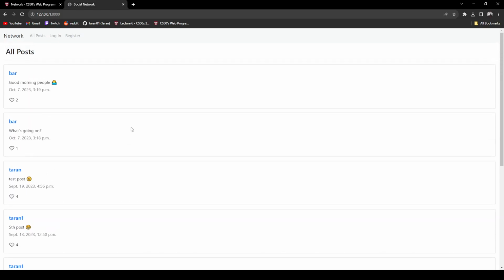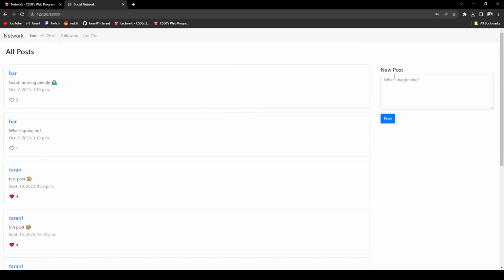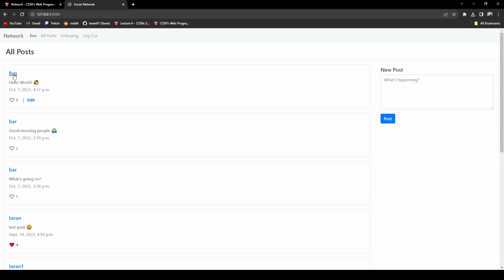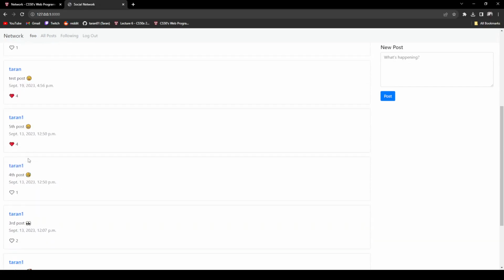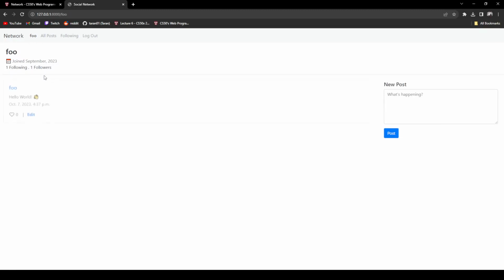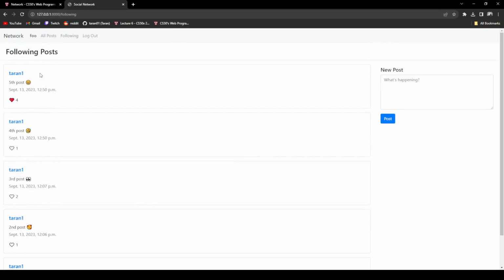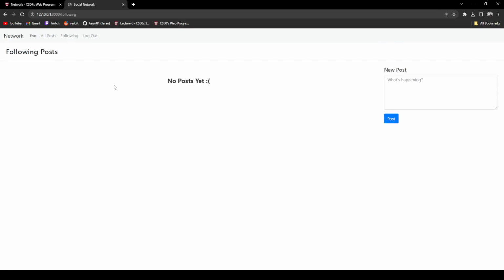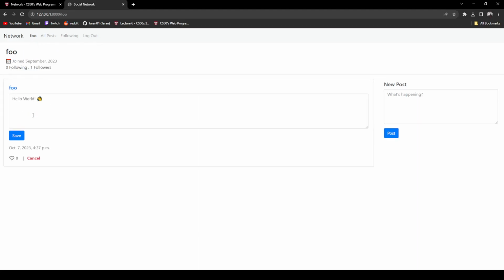CS50w Project 4 - Network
Video demonstration for cs50w's project 4 - network, where I create a social media website like twitter. Mostly used python, django, js, html and css.

Chapters:
0:00 Intro
0:13 All Posts
0:33 New Post
0:57 Profile Page
1:30 Following Page
1:41 Edit Post
1:57 Like/Unlike Post
2:02 Pagination
2:37 Responsive Design